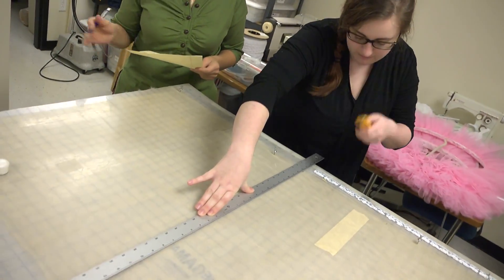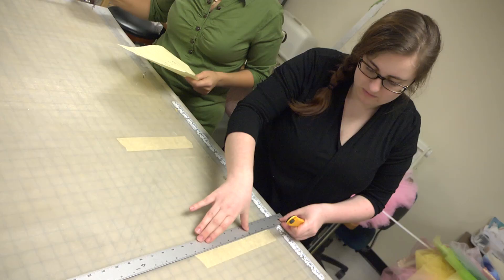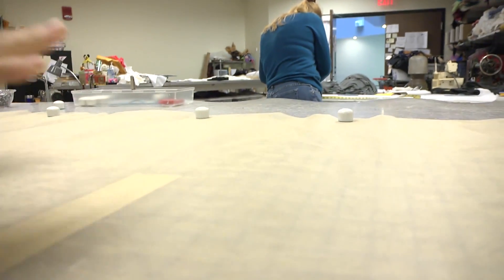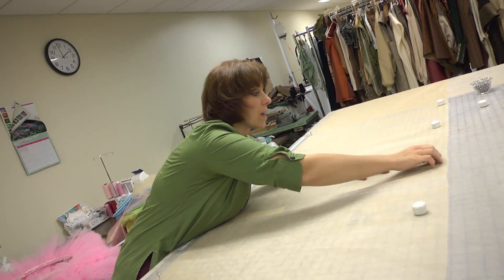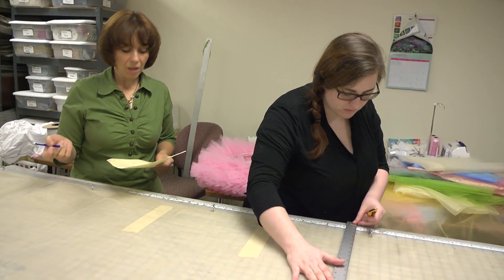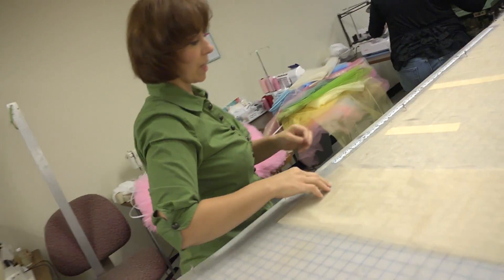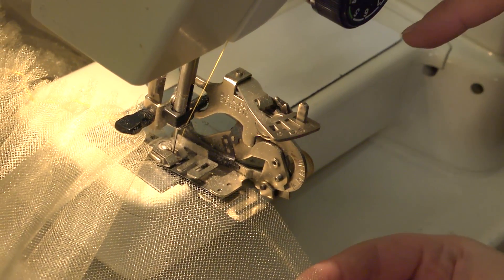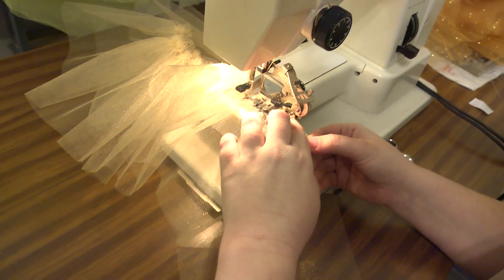Constructing a Classical Ballet Tutu (Part 3: Cutting & Gathering the Tulle) - University of Akron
Costume Designer Irene Mack-Shafer, of The University of Akron Dance Company, demonstrates the construction of a classical ballet tutu. (Part 3 of 7)